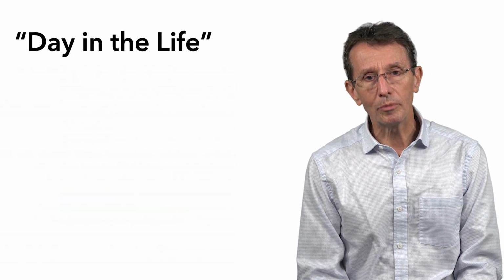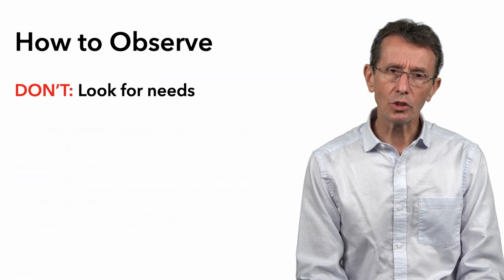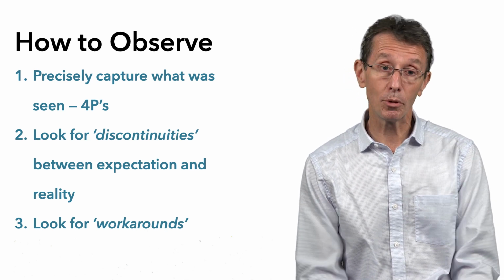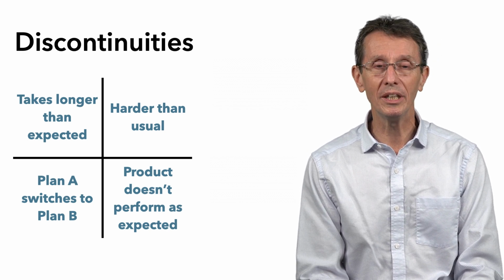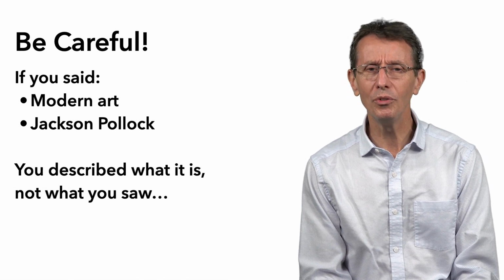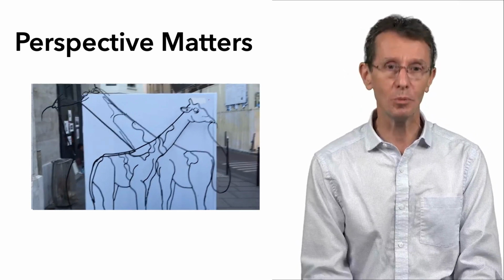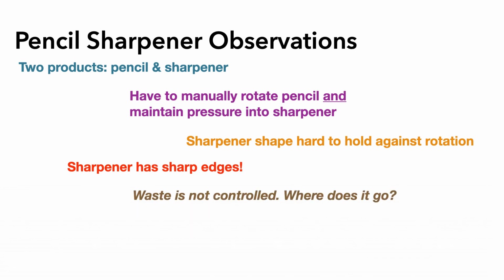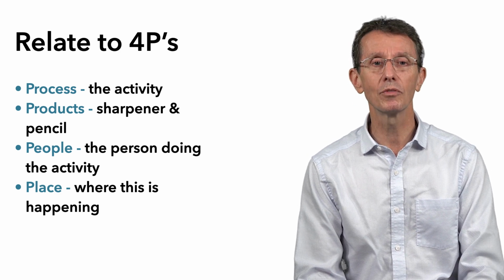OR2: Day in the Life and Discontinuities